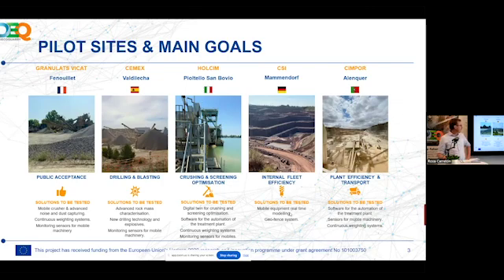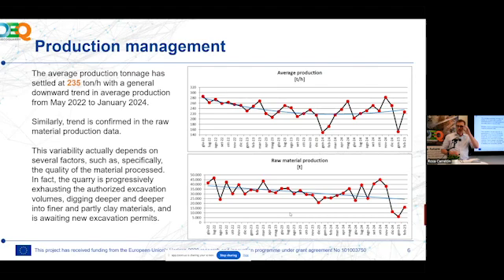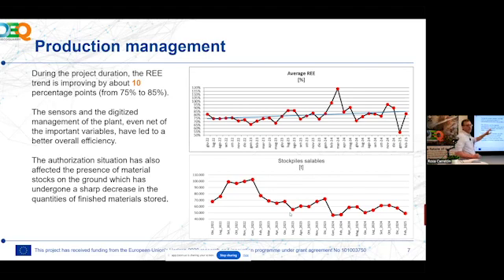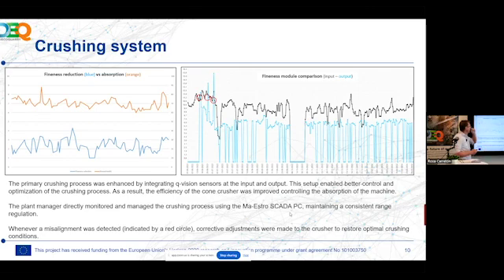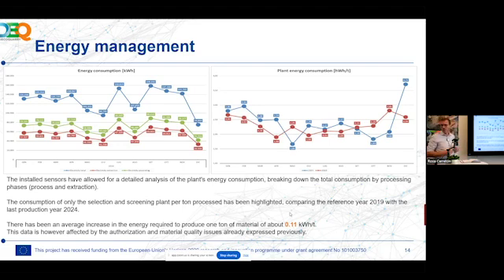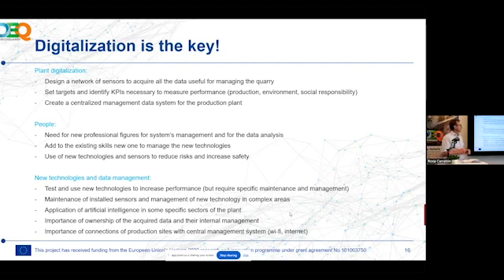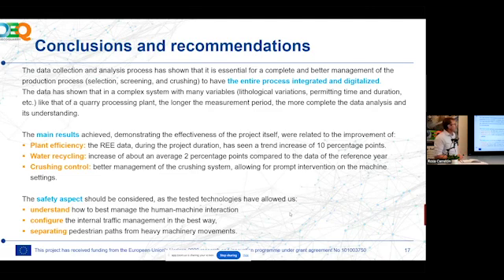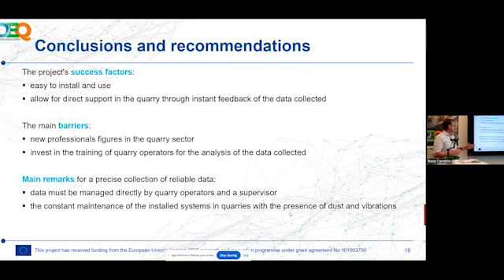DEQ Final Workshop: Holcim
DigiEcoQuarry, the groundbreaking Horizon 2020 project funded by the European Commission and coordinated by ANEFA, will conclude with a high-impact final workshop held at the headquarters of Aggregates Europe – UEPG in Brussels. This event will bring together key stakeholders from across the raw materials sector to reflect on the project’s innovations, outcomes, and long-term legacy.

In this video Paolo Zambianchi, from Holcim, walks us through the main characteristics of the project.

Under the title Shaping the Future of Raw Materials: The Legacy of DigiEcoQuarry, the workshop will showcase how advanced digital solutions are transforming the aggregates industry, driving a transition towards more sustainable, efficient, and intelligent quarrying operations. The full-day programme will offer a dynamic combination of expert-led sessions, thematic discussions, and networking opportunities. The event will begin with a concise introduction providing an overview of DigiEcoQuarry’s vision, development, and collaborative achievements.